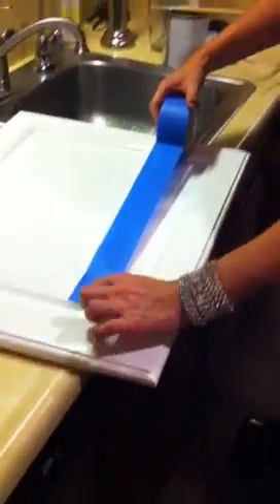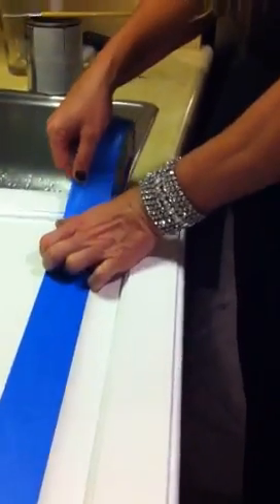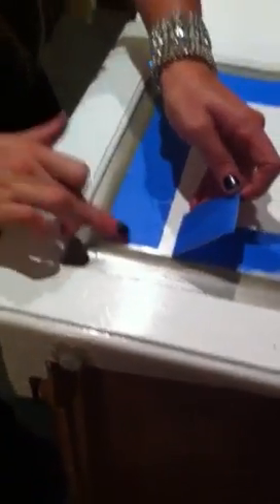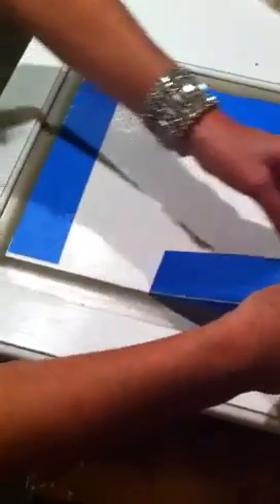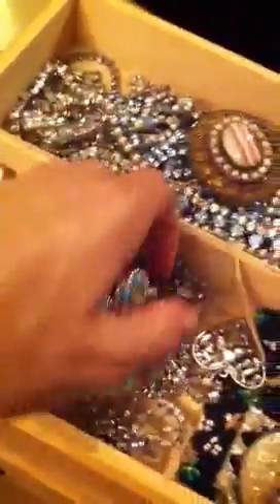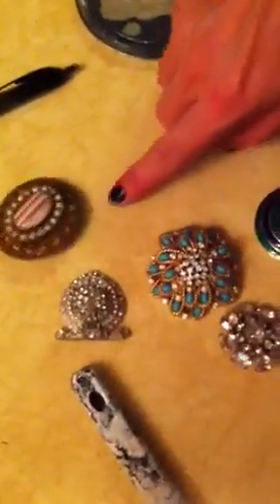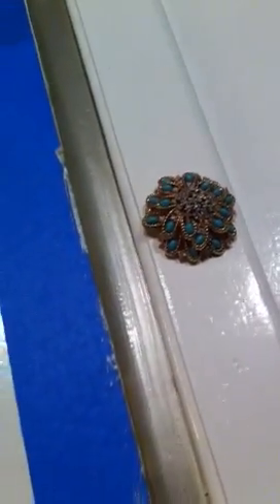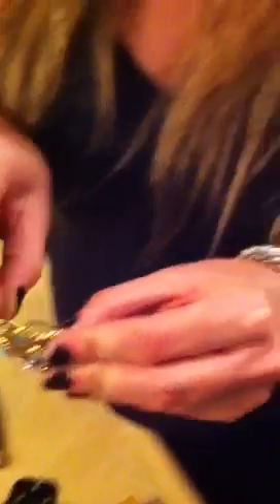Design it with Others part 12a